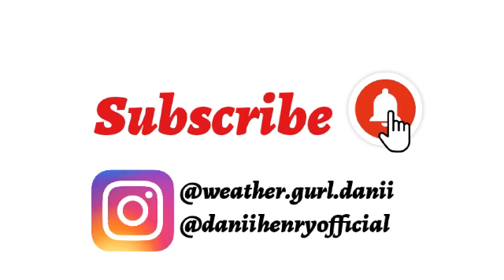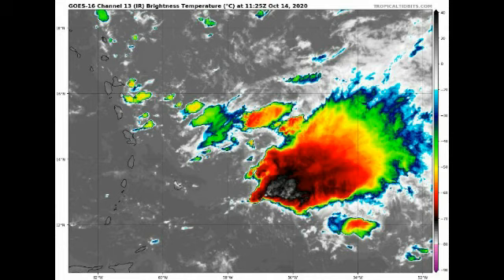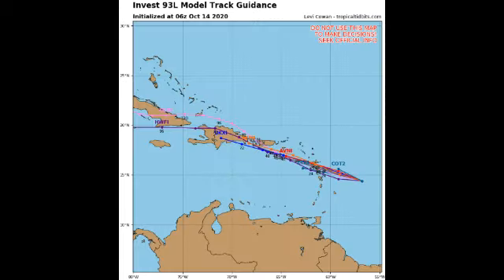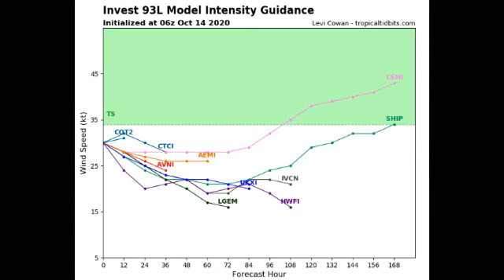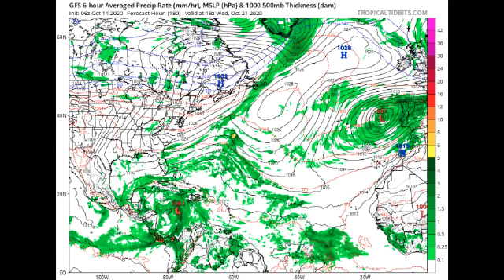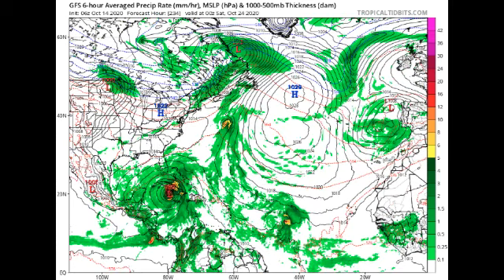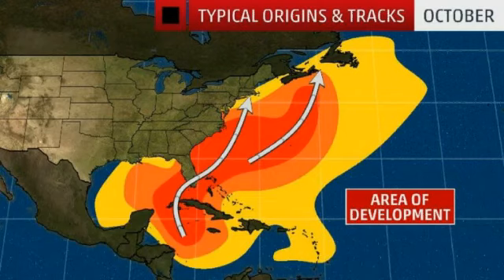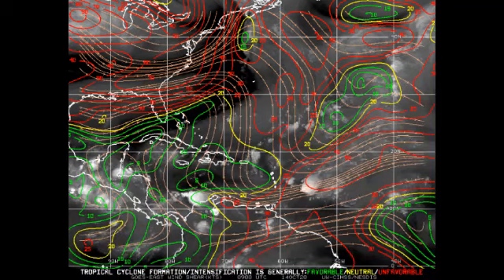Potential Hurricane EPSILON to be a Caribbean threat || Invest 93l updates & season review